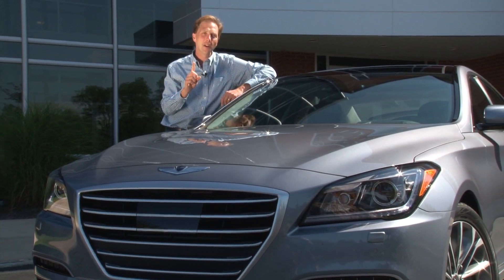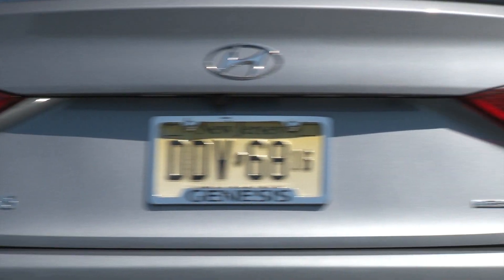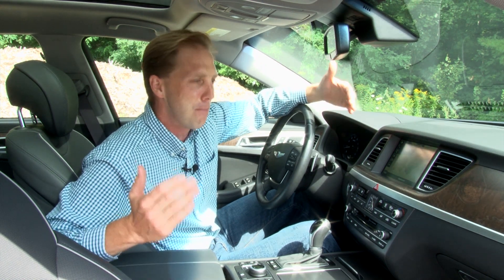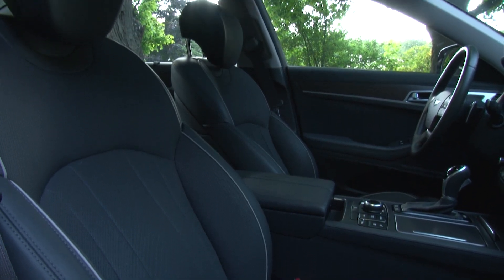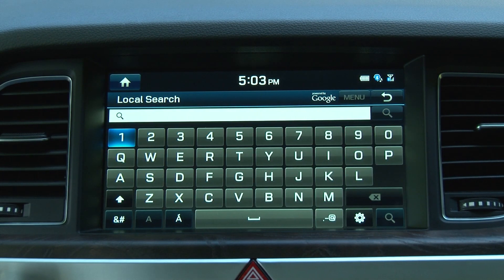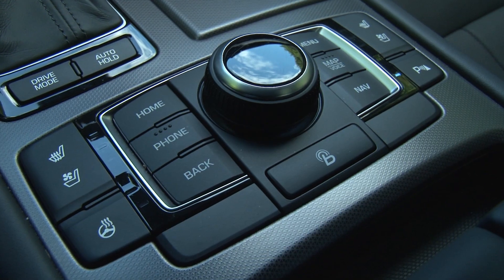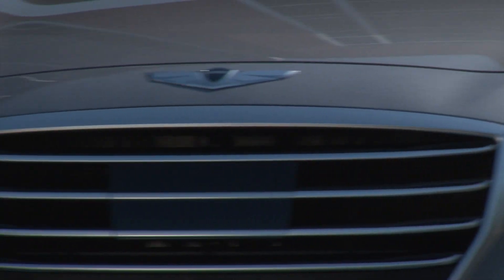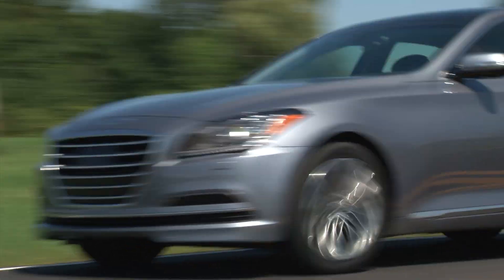2015 Hyundai Genesis 3.8 AWD - TestDriveNow.com Review By Auto Critic Steve Hammes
TestDriveNow.com video review of the all-new 2015 Hyundai Genesis 3.8 AWD by automotive critic Steve Hammes.  MSRP as tested: $52,450.